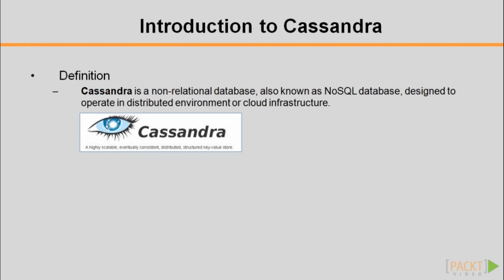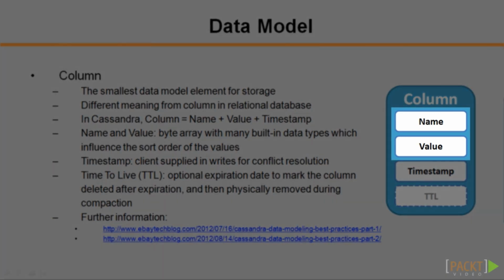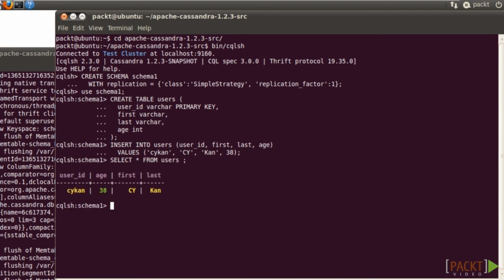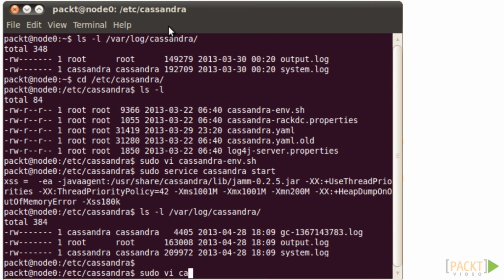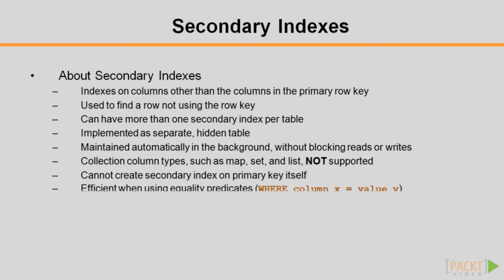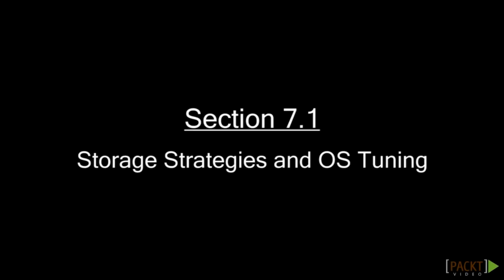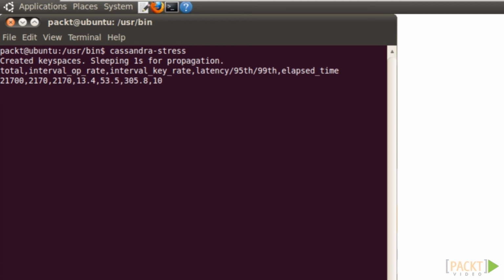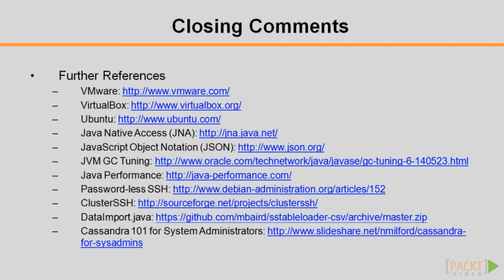Cassandra Administration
Quickly grasp the concepts behind Cassandra and understand its internal working mechanism
Build a single node cluster into a running multi-node cluster from scratch
Learn through clearly demonstrated steps how to administrate and manage day-to-day operations with Cassandra, including data migration, backup, restore, monitoring, and performance tuning

Create, install, and configure a Cassandra cluster
Use tools to monitor cluster availability and performance
Export data into different data formats
Use primary index and secondary indexes correctly to perform queries on data
Backup and restore data to secure the system in the event of failure
Tune the performance of Java Virtual Machine (JVM), caches, and compaction
Conduct a stress test on a Cassandra cluster and interpret the performance results
Scale in and out of a Cassandra cluster

Cassandra is the flagship product among the NoSQL databases with its distributed, fault-tolerant, extremely fast, linearly scalable, and low-cost features. These make it a high-calibre core component of the rapidly expanding cloud computing and mission critical data systems. This course shows you how to plan and prepare the right installation platform for a cluster and effectively administer Cassandra.

This quick-start video course covers administration tasks performed in real-world systems. It starts by providing you with a solid grounding in Cassandra architecture basics and then proceeds to build a single node cluster from scratch using step-by-step demonstrations. It then moves on progressively to show you how to build a completely operating multi node cluster.

This video course provides you with the necessary know-how to effectively administrate and perform operations in Cassandra. You will also get to know, from an architecture perspective, how Cassandra differs from traditional databases and other popular NoSQL databases.

The course starts off by showing you the steps to build your own cluster, and introduces you to the different use cases for Cassandra. Along the way, you will encounter caveats based on scenarios that may not be a good fit. After learning how to install Cassandra, you will learn how to use different monitoring tools and methods to import and export large amount of data. Next, primary and secondary indexes are explained to help you select the appropriate indexing that enables fast and efficient data lookup to respond to search and retrieval requests. Finally, you will use various tools to facilitate performance tuning, and conduct a stress test on a cluster, and interpret the performance results.

By the end of this course, you will have developed the required skills to install and set up any Cassandra cluster, along with administrating and managing daily operations easily.

A practical video course with step-by-step examples on how to administer a Cassandra cluster; showing you operational tips to monitor, index, migrate, backup, and restore data with a focus on how to utilize Cassandra to its full potential.

Exploring Cassandra
Apache Cassandra Overview
Features and Benefits
When Not to Use Cassandra
Other Similar NoSQL Databases
Differences from Relational Databases
Basic Theory and Mechanism
Understanding the CAP Theorem and Eventual Consistency
Creating the Data Model
Write and Read Paths
Understanding the Cluster Architecture
Detecting Seed, Gossip, and Failure
Prerequisites and Preinstallation Preparation
Preinstallation Planning
Single Node Preparation
Building from the Source Tarball
Installing and Configuring Cassandra
Building a Cluster of Multiple Nodes
Monitoring Cassandra
Logging and Log Rotation
The CLI Monitoring Tool -- nodetool
The GUI Monitoring Tool -- JConsole
Garbage Collection
System-Level Monitoring
Data Migration and Indexing
Loading Bulk Data
JSON Format Import and Export
Using the CQL Command -- COPY
Using Primary Indexes
Using Secondary Indexes
Backup and Restore
Understanding Backup and Recovery Concepts
Taking a Snapshot
Incremental Backup
Using the Commitlog Feature
Using Restore Methods
Performance Tuning
Storage Strategies and OS Tuning
JVM Tuning
Caching Strategies
Compaction and Compression
Stress Testing
Conclusion
Repairing Nodes
Scaling In and Out
Supplement 1 -- Cloning Virtual Machine
Supplement 2 -- Installing and Configuring ClusterSSH
Closing Comments